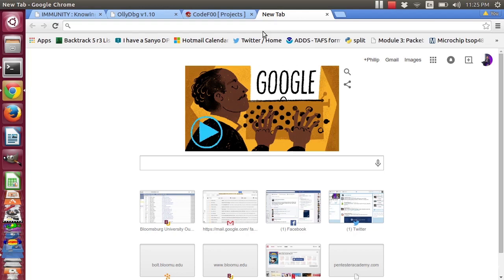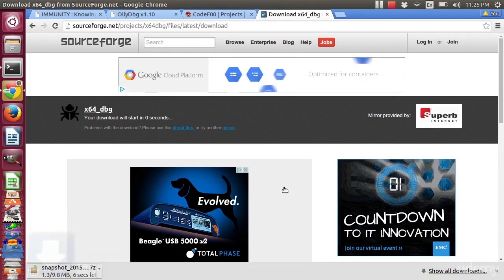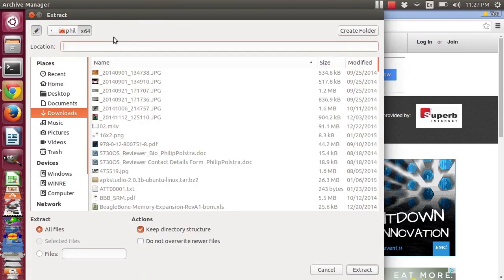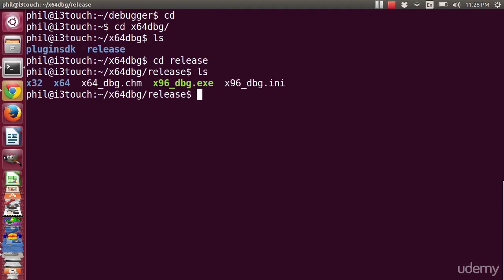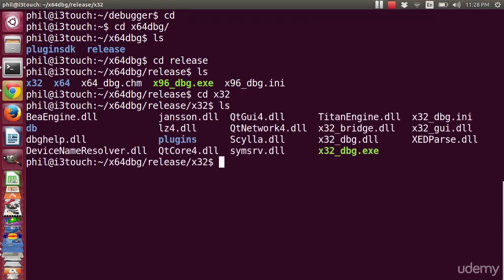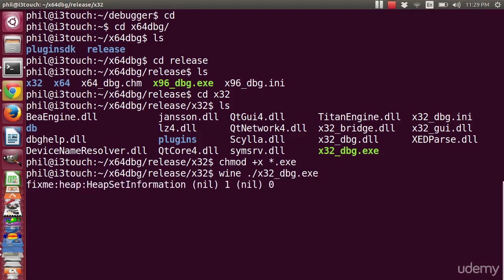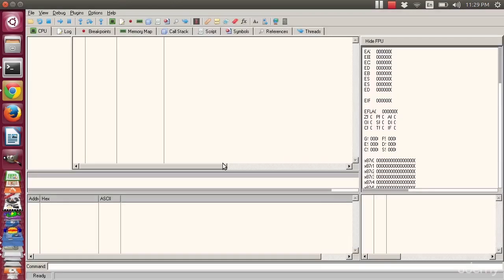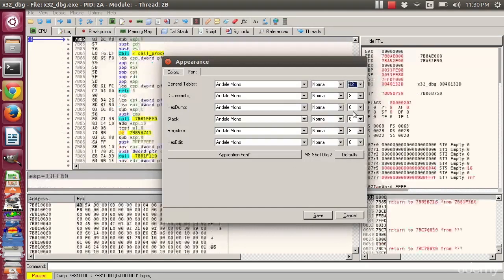008 Reversing Tools Part 4